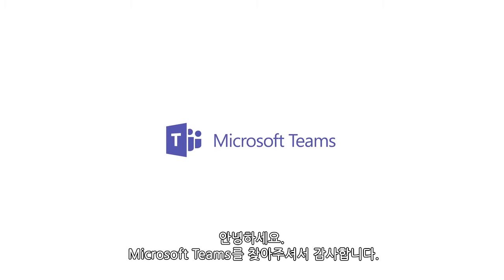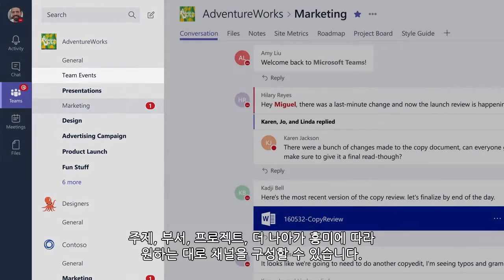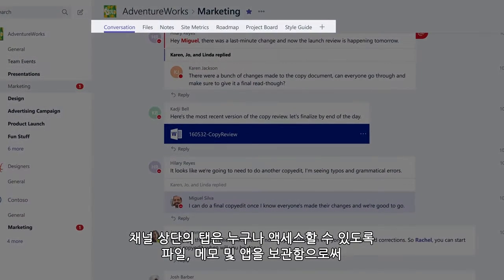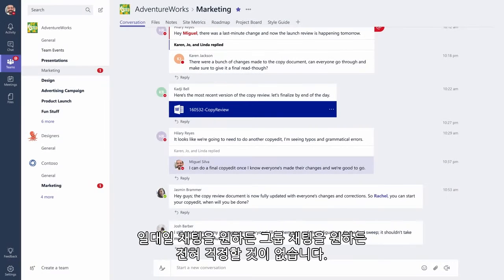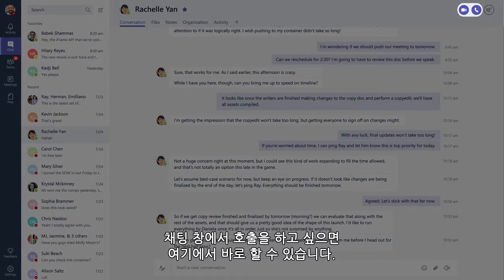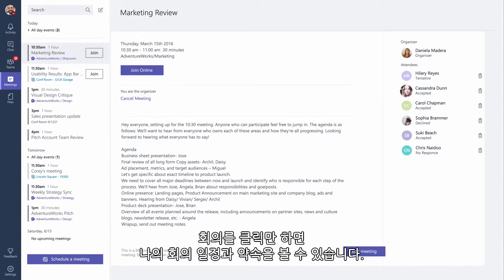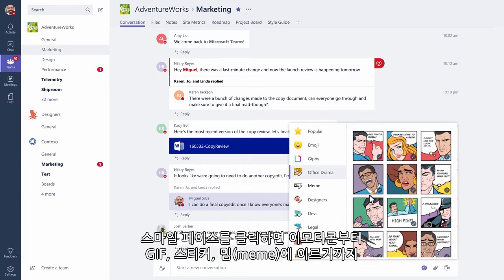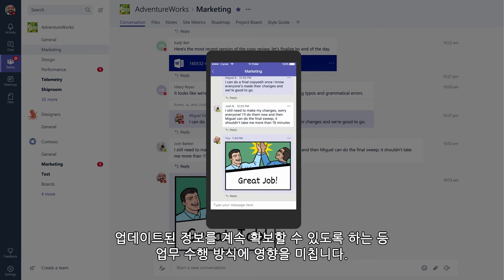채팅기반의 최신 업무공간, Teams 전체 알아보기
차세대 Smart Work 환경에 최적화된 협업 플랫폼 Teams의 주요 기능을 소개하고 유용성을 안내합니다.